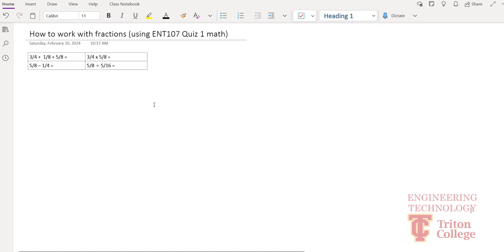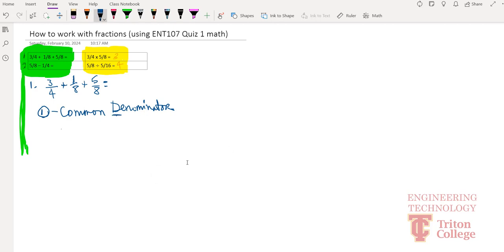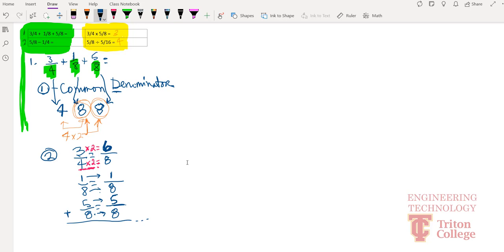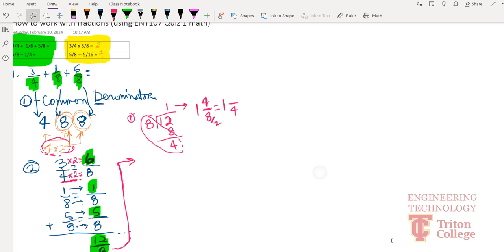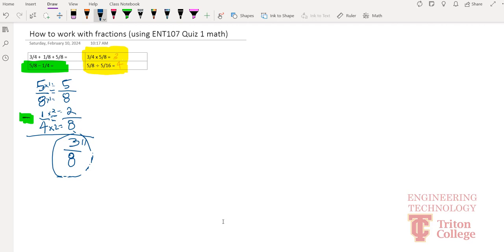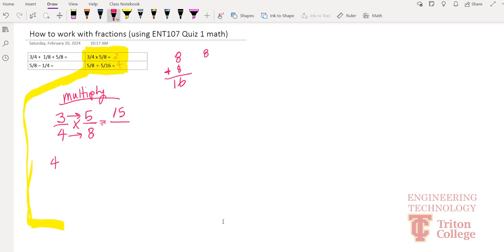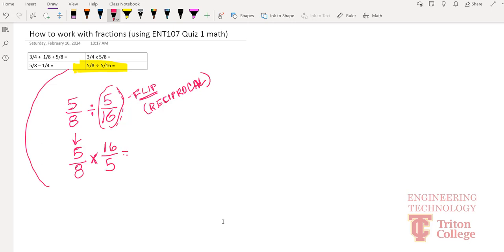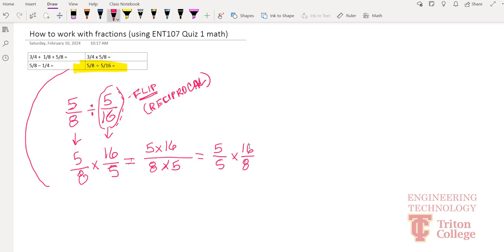Fractions Math Video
This video is directed to my students on understanding how to do math with fractions. My approach is not "math style", but more "user end" style, as in a shop user of math, not mathematician user of math. I do also include "mistakes" in the video because this is how I teach, working to make students think with me instead of "droning" thru a lecture. I am posting it for anyone to look at as it may help you understand how to do fractions math easier than most of the way factions math seems to be approached these days. It's confusing for my students. Hope this helps!!